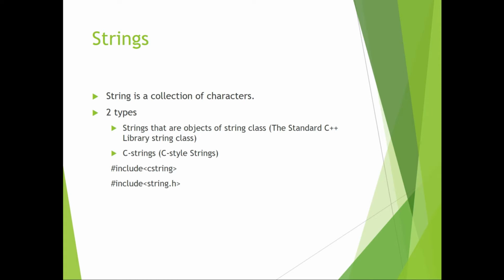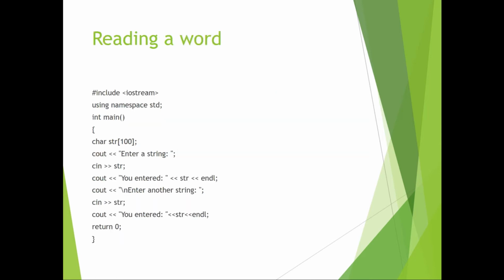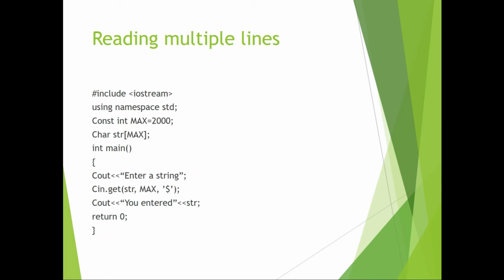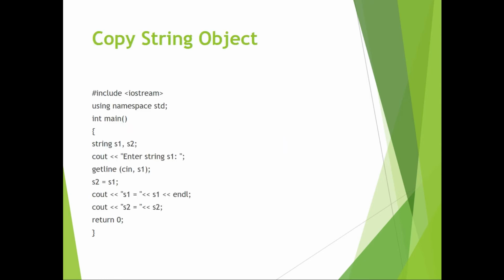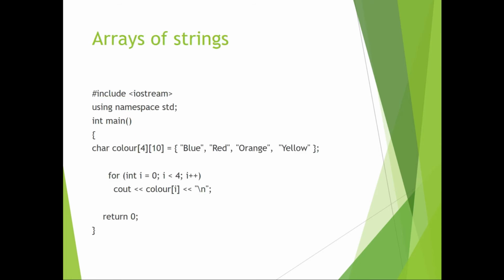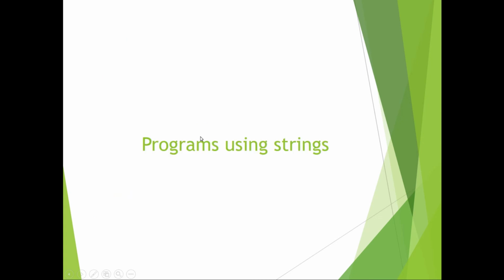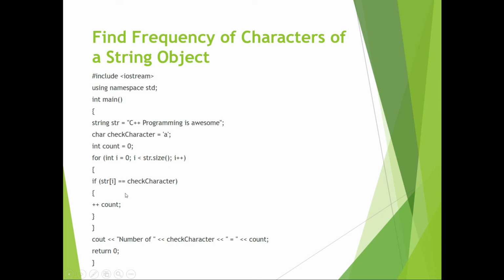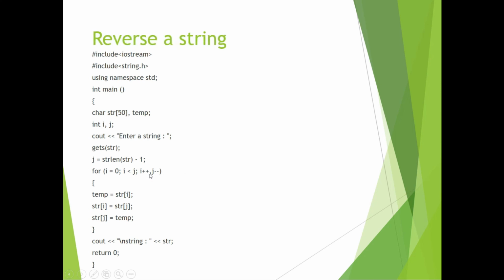Strings in C++ - Programming in your hands # 13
Dear Viewers,
Hope you will get enough confidence in learning C++

Programming in your hands # 13